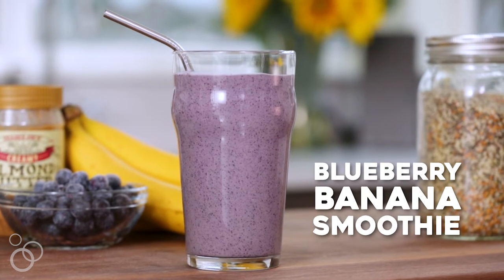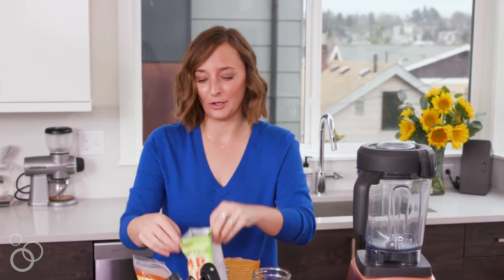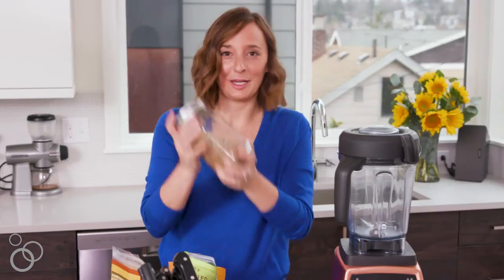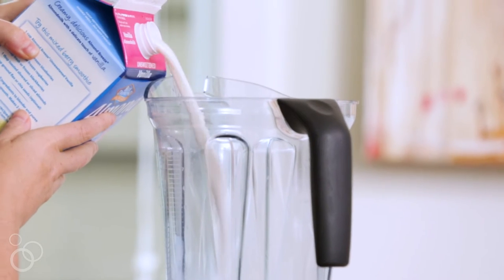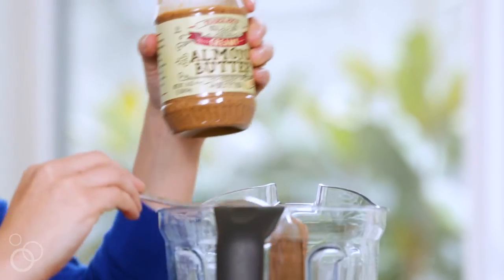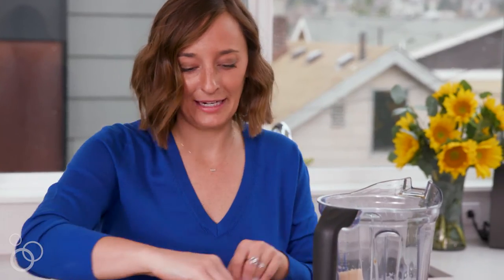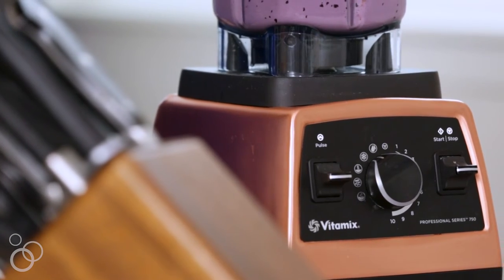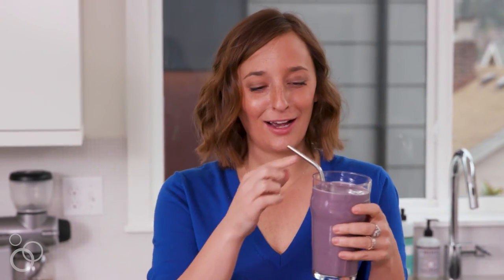The BEST Blueberry Banana Smoothie for every morning!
Literally this is how I start my day EVERY morning! It's the best smoothie on the block! Promise.